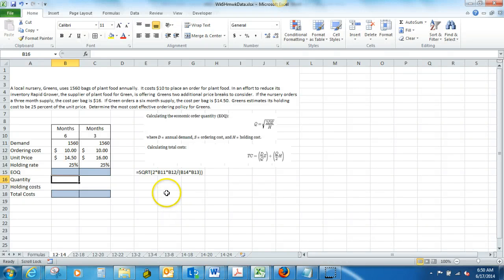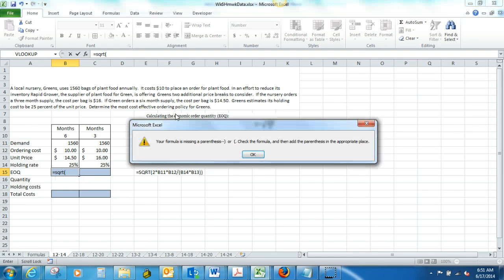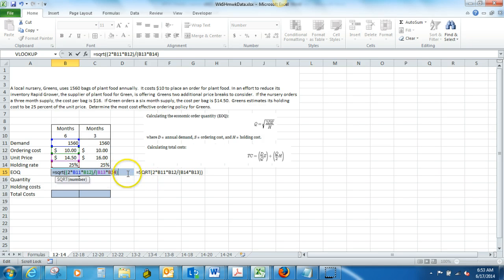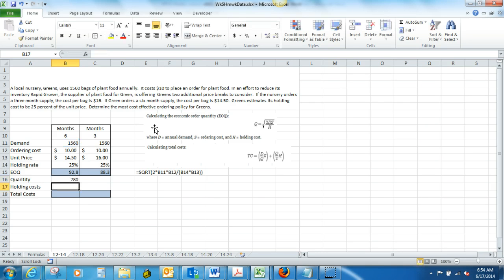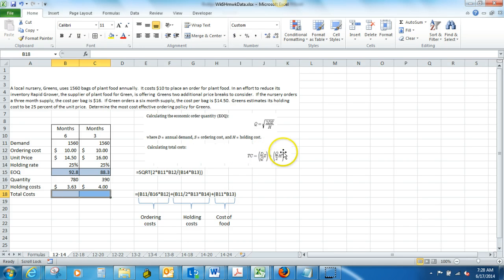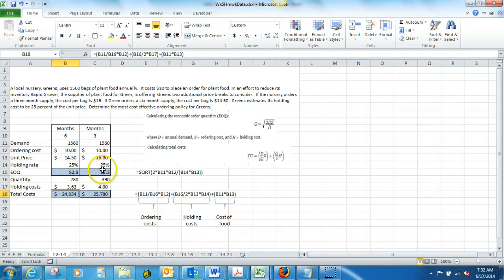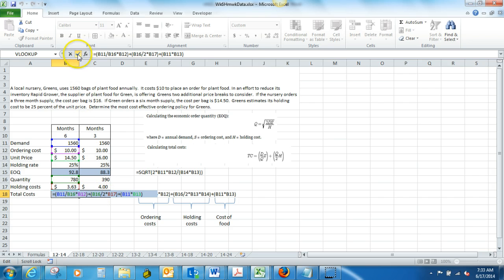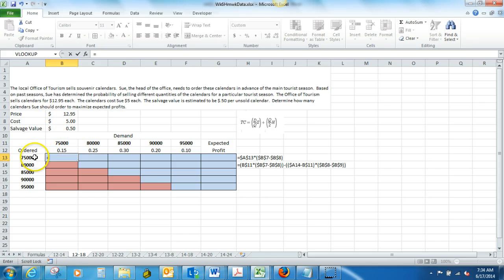EOQ and Quantity Discounts Pt1